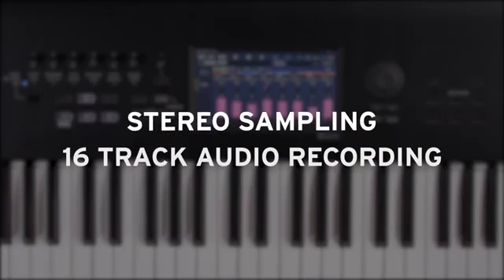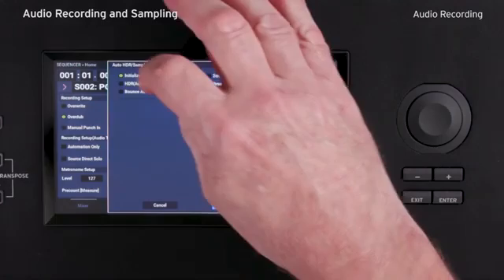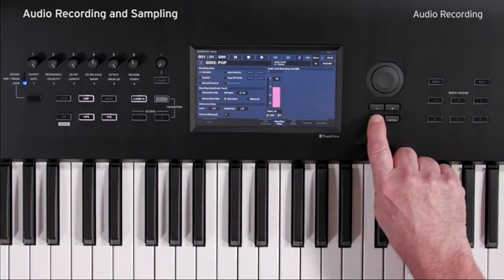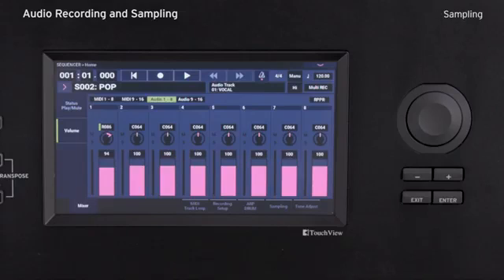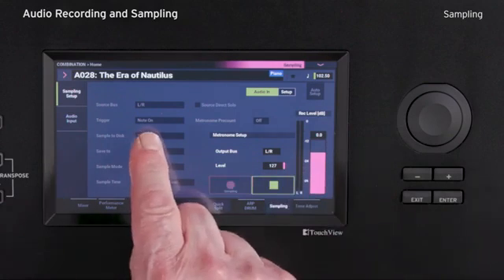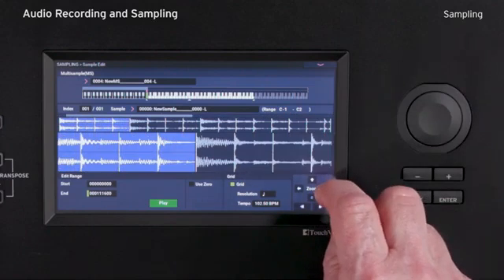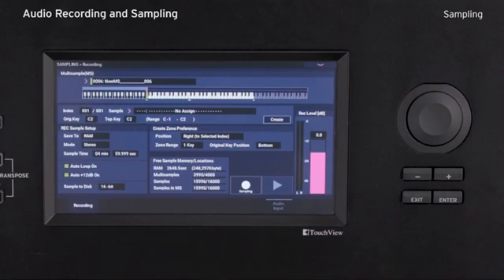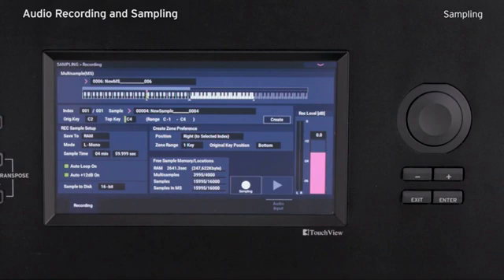KORG NAUTILUS Video Manual Part 6 Audio Recording Sampling